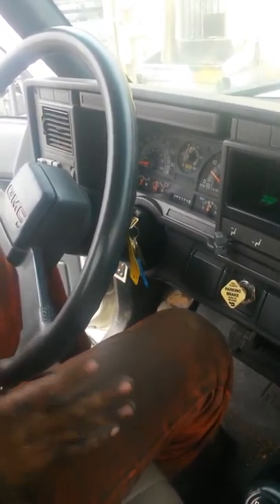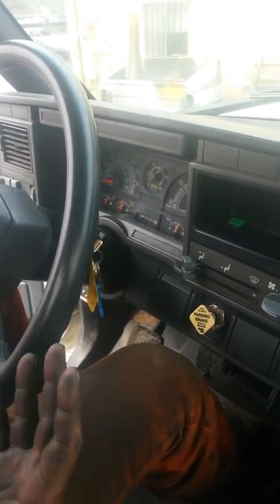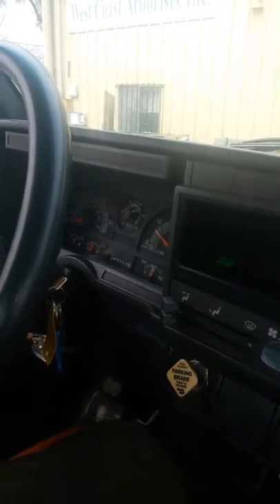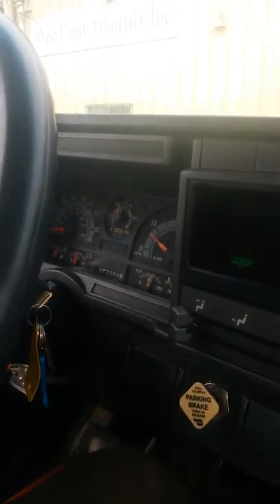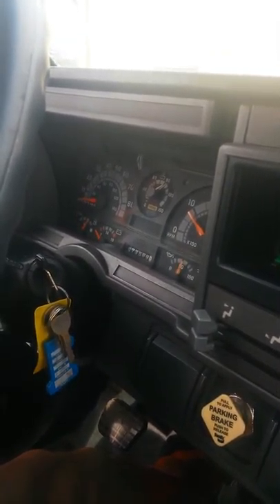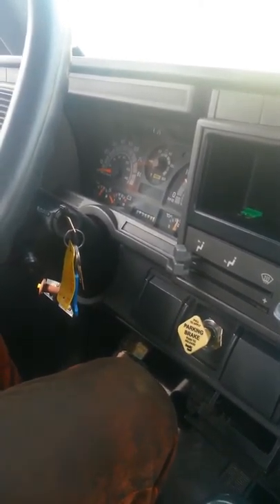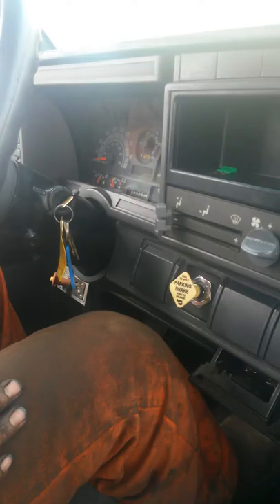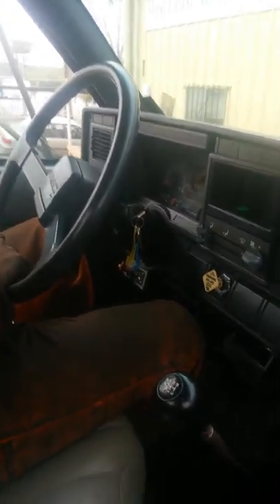Air brake inspection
Colas ps test